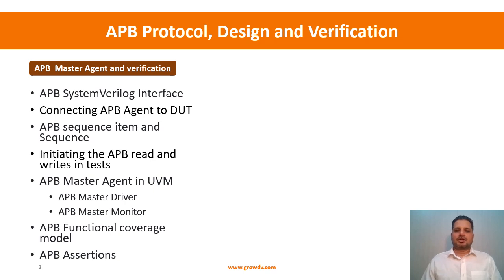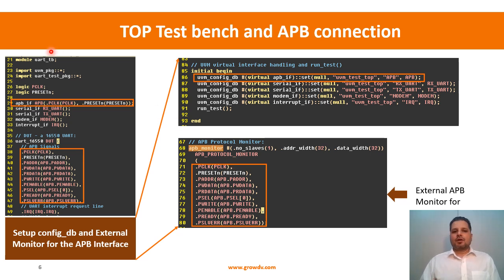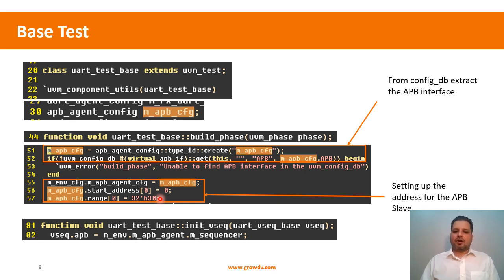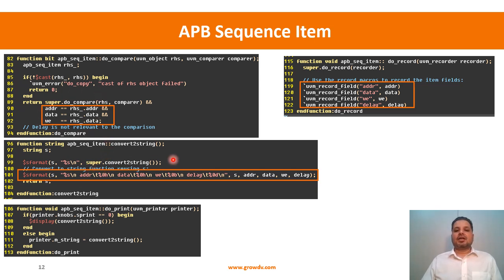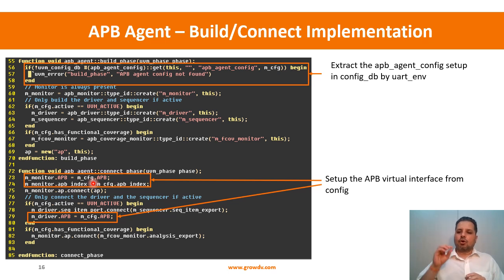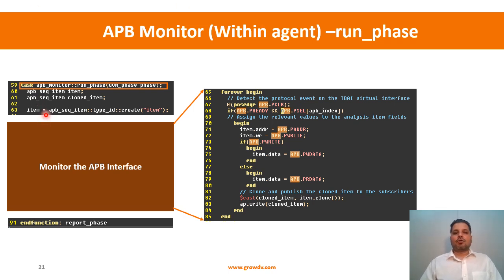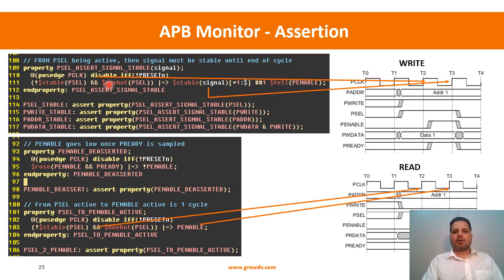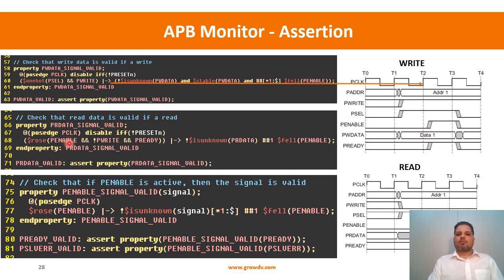AMBA APB Verification: SystemVerilog and UVM-Based based approach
# AMBA APB Master Agent: SystemVerilog UVM-Based Verification Guide

Pre-requisite: AMPBA - APB Protocol overview and real world applications - As a prep for Design and Verification

Learn how to verify an **AMBA APB (Advanced Peripheral Bus) Master Agent** using **SystemVerilog and UVM (Universal Verification Methodology)**. This session provides a **step-by-step guide** to building a **UVM testbench**, implementing **stimulus generation**, and monitoring **APB transactions**. Ideal for **ASIC/FPGA verification engineers** looking to enhance their expertise in **UVM-based protocol verification**.

✅ **APB Protocol Basics** – Master-Slave interaction and signal overview
✅ **UVM Components** – APB Master Agent, Driver, Sequencer, Monitor, and Scoreboard
✅ **Transaction Flow** – APB read/write transfers and error handling
✅ **Stimulus Generation** – Randomization, sequences, and UVM phases
✅ **Debugging & Coverage** – Functional coverage, assertions, and debugging techniques

00:00 - Introduction to APB Protocol and Master Verification
00:11 - Prerequisites: SystemVerilog and UVM Basics
02:45 - APB Master Agent: Role and Responsibilities
06:30 - UVM Testbench Architecture for APB Master
12:15 - Creating APB Sequences and Stimulus Generation
18:40 - Implementing the APB Driver and Sequencer
24:55 - APB Monitor and Scoreboard: Checking Data Integrity
30:20 - Functional Coverage and Assertions in APB Verification
35:50 - Debugging APB Transactions in UVM Testbench
41:30 - APB Protocol Monitor and Concurrent Assertions
48:15 - Connecting DUT, APB Interface, and Testbench
55:40 - Extracting and Configuring APB Virtual Interface
1:01:05 - Finalizing APB Agent and Environment Setup
1:08:20 - Summary & Next Steps for Advanced APB Verification

✔ **Verification engineers** looking to master APB Master verification
✔ **ASIC & FPGA designers** working with AMBA protocols
✔ **Students & professionals** preparing for UVM-based verification roles
✔ **Anyone looking to strengthen their SystemVerilog/UVM fundamentals**

📢 **Related Resources:**
👉 [Add links to your website, related videos, or technical blogs]